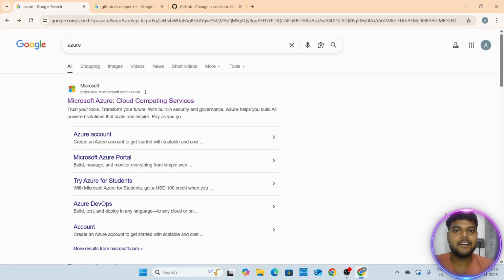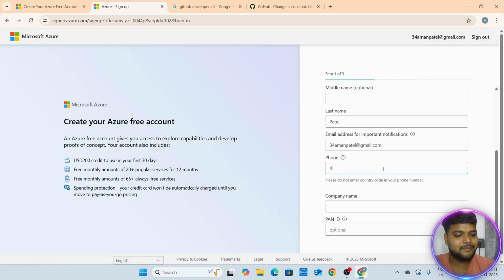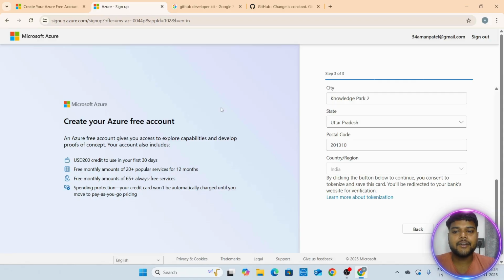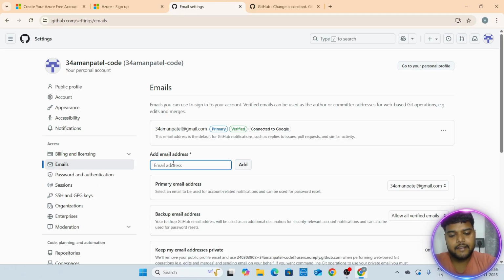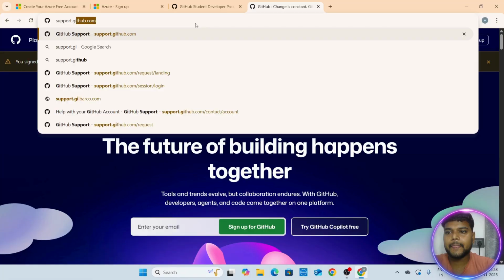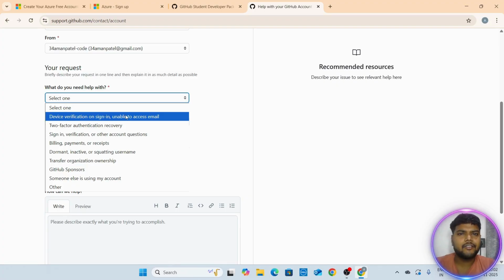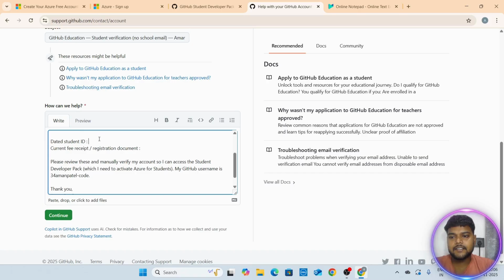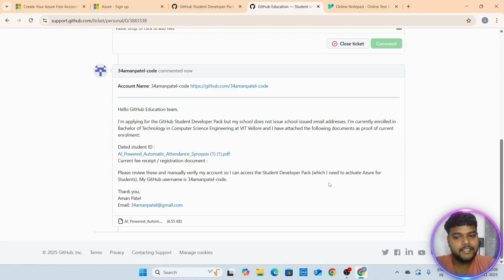Azure Account | Microsoft Student Ambassador | By Aman Patel MSA 2025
Want to get your free Microsoft Azure account? In this video, I’ll show you step-by-step how to create your Azure account, access free credits, and start building amazing projects with Microsoft Cloud.

Whether you’re a student, developer, or tech enthusiast, this guide will help you in three methods :

1. Credit Card Method
2. College Email Method
3. College ID Card Method

Subject for Ticket : GitHub Education — Student verification (no school email) — Aman Patel

I’m applying for the GitHub Student Developer Pack but my school does not issue school-issued email addresses. I’m currently enrolled in Bachelor of Technology in Computer Science Engineering at VIT Vellore,  Vellore Campus, Katpadi Thiruvalam Road, Vellore - 632 014, Tamil Nadu, India and I have attached the following documents as proof of current enrolment:

Dated student ID :
Current fee receipt / registration document :
College Website Link :

Please review these and manually verify my account so I can access the Student Developer Pack (which I need to activate Azure for Students). My GitHub username is 34amanpatel-code.

[ Replace all the Details with your Name, and College ]